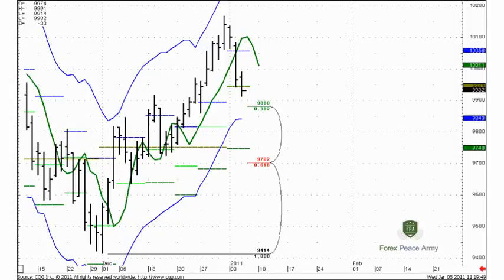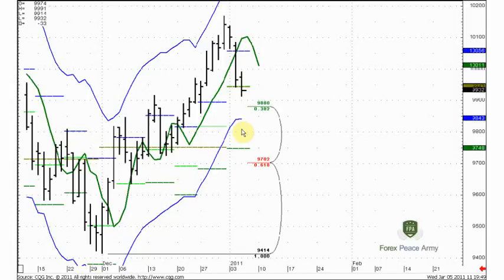Forex Peace Army|Sive Morten AUDUSD Daily 05.01.11